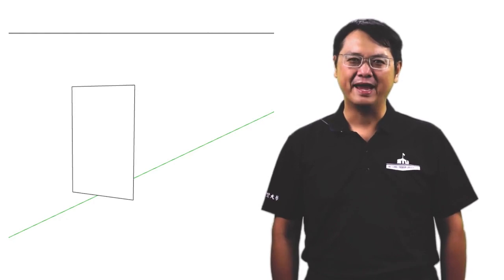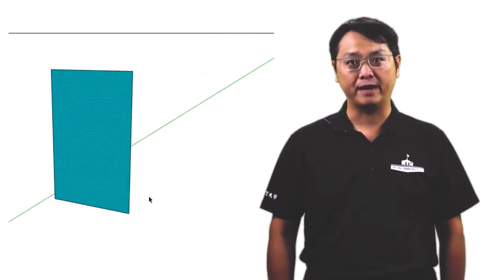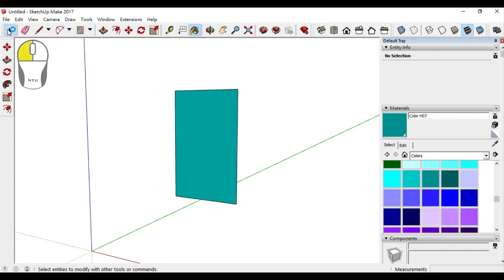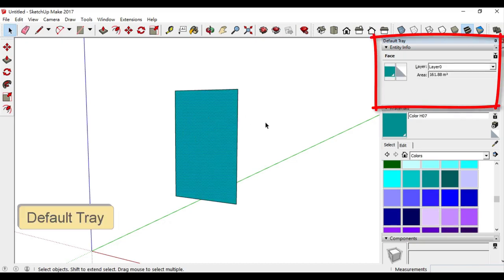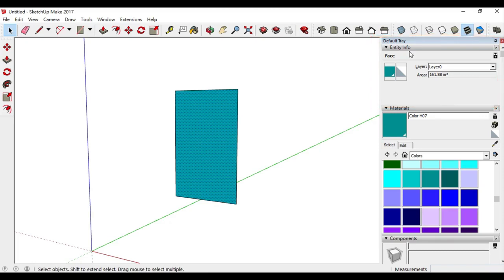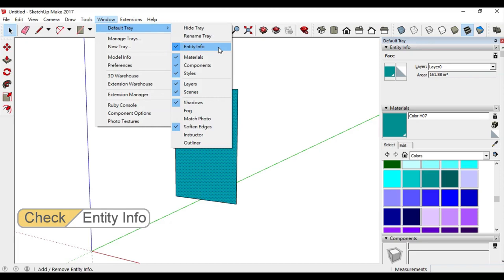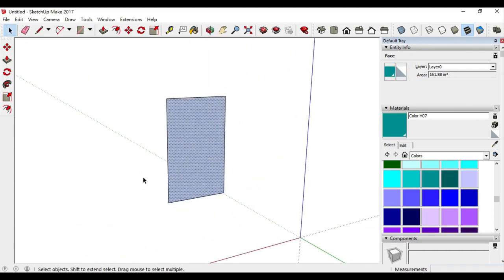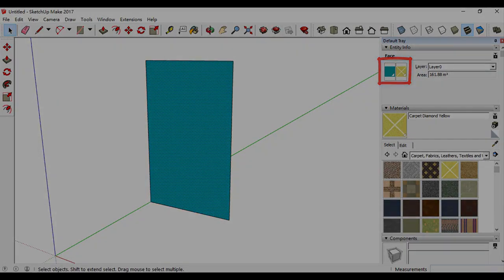Reverse faces-1: definition of plane orientation - 3D CAD Fundamental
There have many three-dimensional shape of the object in your brain that are wanted to share, but do not know how to express? How to sketch the three-dimensional image in your mind? 3D modeling technology can help us construct the most intuitive and understandable three-dimensional model. The use of floor plan interpret the three-dimensional object process－the most direct and effective expression of our ideas. We have designed many paradigms so that people can quickly understand the logic of using 3D CAD software Sketchup and drawing skills, from introduction to advanced, and introduce SketchUp 3D modeling technologies. After completing 3D CAD Fundamental, it is no longer difficult to draw ideas that are beyond imagination with 3D modeling technology! The goal of this course is to construct a three-dimensional model, with the computer as the main teaching material, to enrich the fun paradigm and the complete drawing process. Step-by-step teach you how to use Sketchup's 3D modeling software technology. With the completion of 3D CAD Fundamental, you will be able to realize the 3D objects that exist in the imagination through 3D modeling!

This is simply the best way to SketchUp. The modules are perfectly planned and the videos are so much simple to understand. Big fan of the professor and National Taiwan University.,Great introduction to 3D modelling. The basic and important tools are reviewed in enough depth and the tests and assignments are well develop to put everything to use.
Here comes the fourth example. This module, curtain, includes more decoration skills. Learners will learn how to create deformations on the curtain by combining Move, Measurements box and Scale, and how to decorate it  by using Mirror and Soften effect.